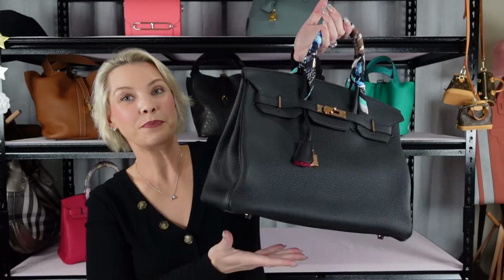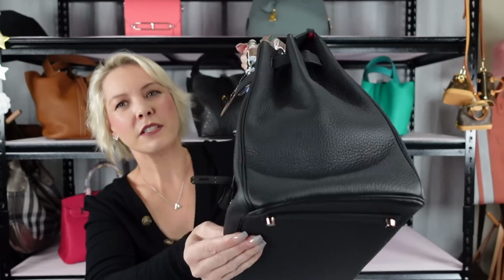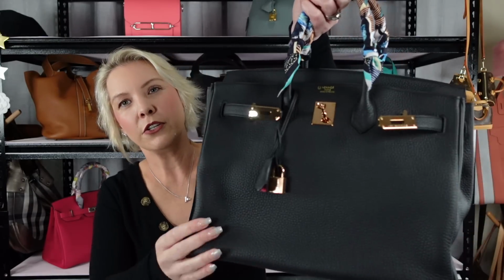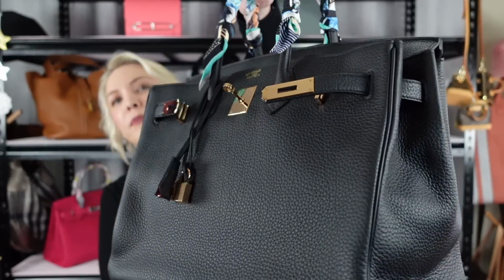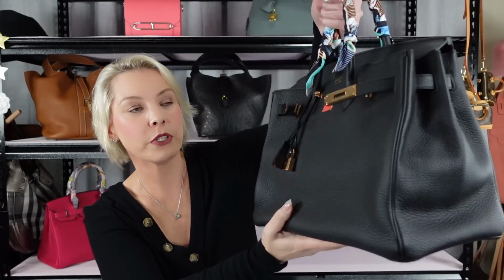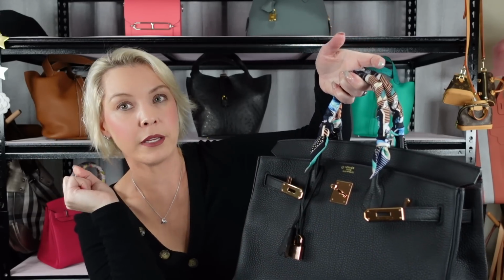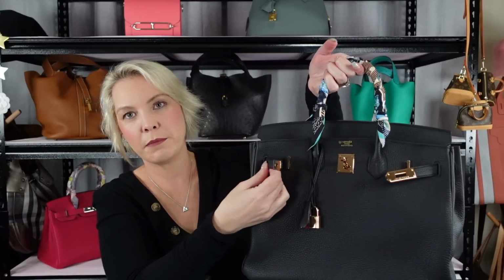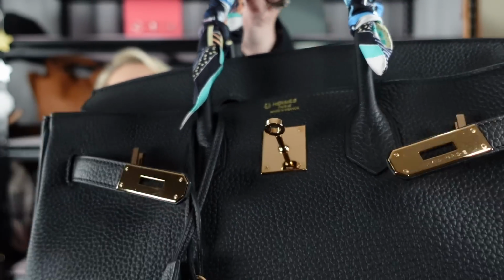Hermes Birkin Special Order- My Story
I talk about my Hermes Special Order and my experience being offered the chance to make a Horse Shoe Stamp Bag.